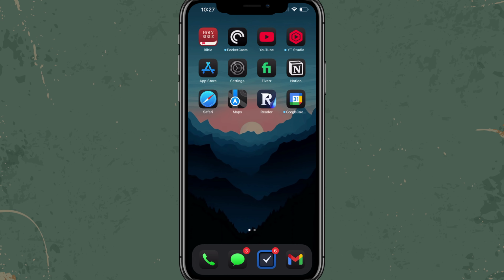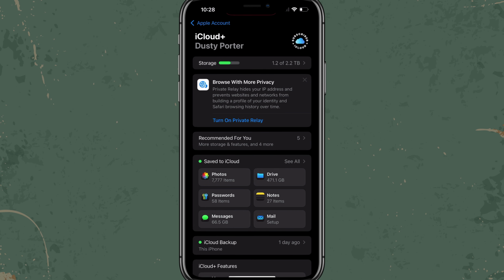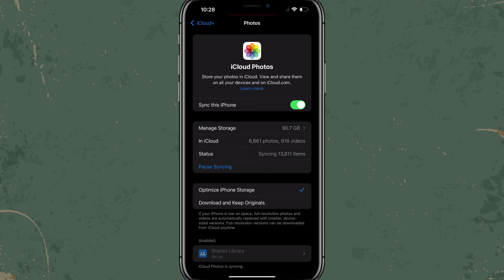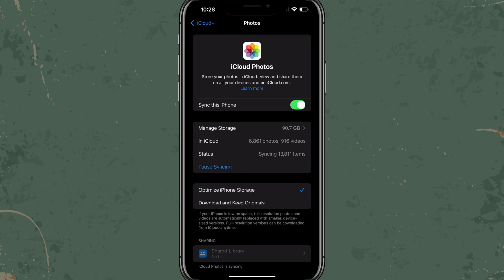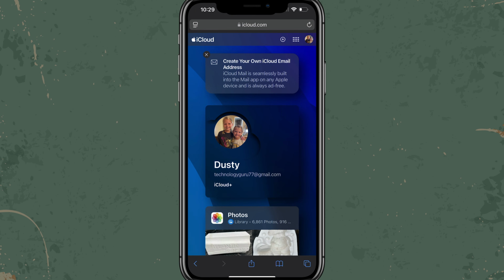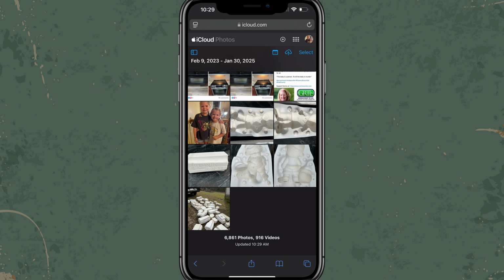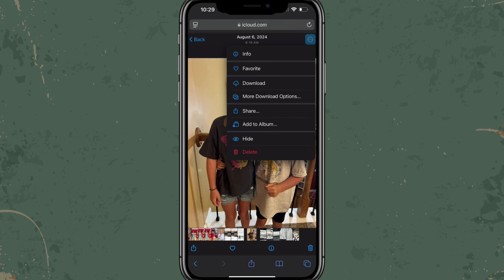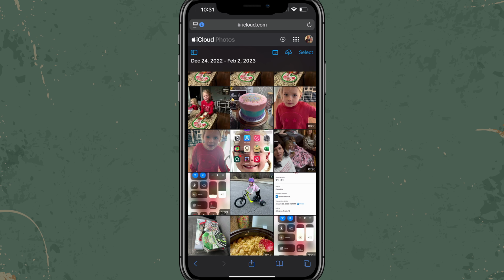How To Access iCloud Photos on iPhone - Full Guide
In this video tutorial, learn how to access your iCloud photos on your iPhone. Follow the step-by-step instructions to navigate through the Settings app, access your Apple ID, and sync your photos to iCloud. Additionally, find out how to download individual photos from iCloud using a web browser by visiting iCloud.com and selecting your desired images. This video covers methods of downloading and managing your iCloud photos efficiently.

Video:  @YouTubeCreatorsHubPodcast

00:00 Introduction to Accessing iCloud Photos
00:05 Navigating to iCloud Settings
00:28 Syncing and Managing iCloud Photos
00:50 Downloading Photos from iCloud
01:04 Accessing iCloud via Browser
01:23 Managing Photos on iCloud Website
01:45 Downloading Individual Photos
02:34 Conclusion and Final Tips